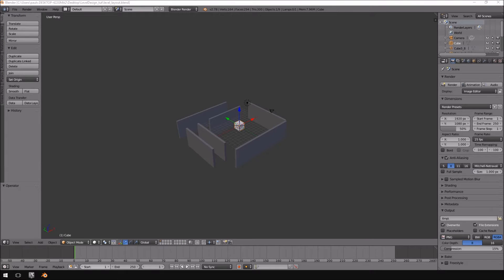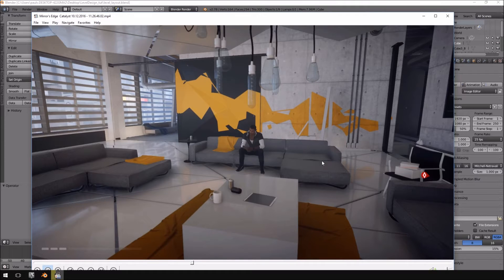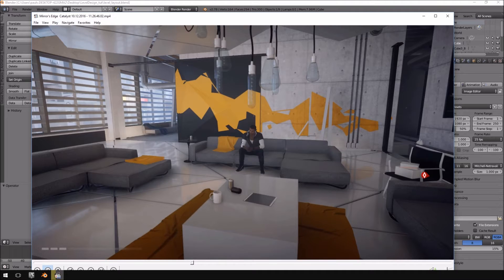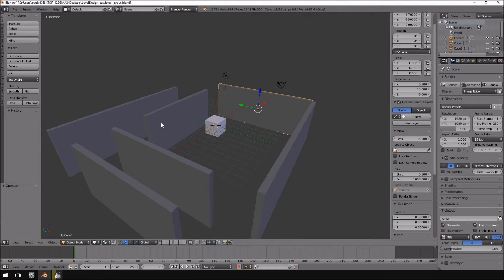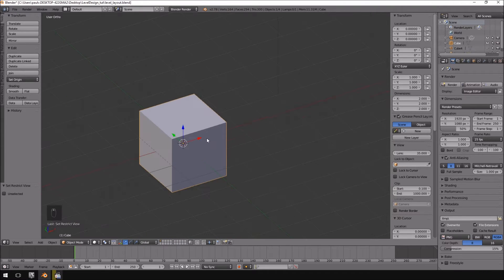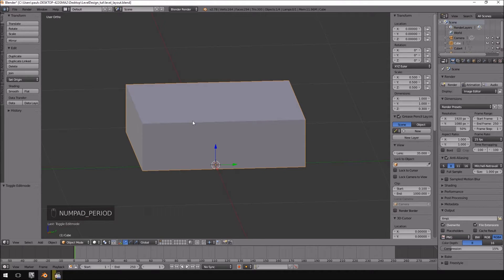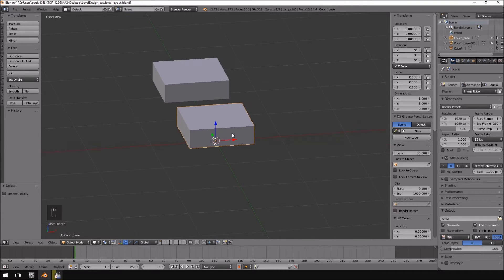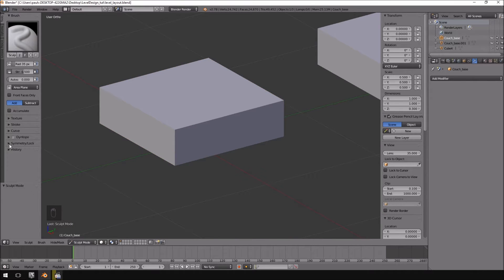Level Creation using Blender & Unreal - Part 05 Couch Sculpt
In this video we create some high polygon couches using basic sculpting and by hand modeling. We also use pre-defined sizes for the level walls to just estimate our couch sizes. This gives us an idea of what we want to create.